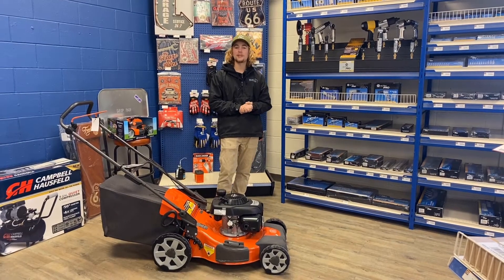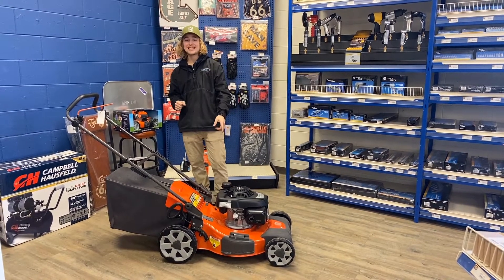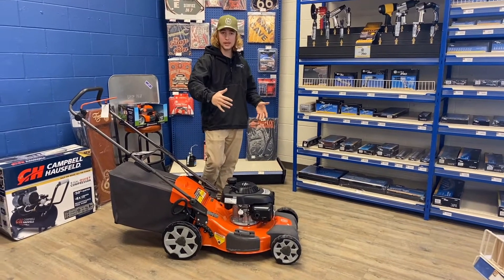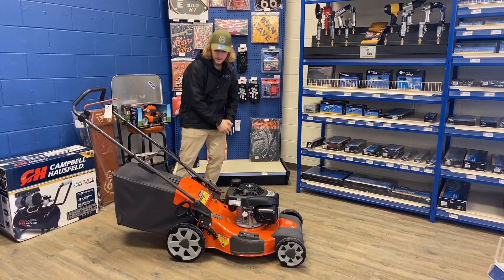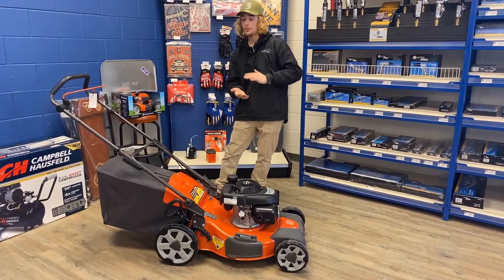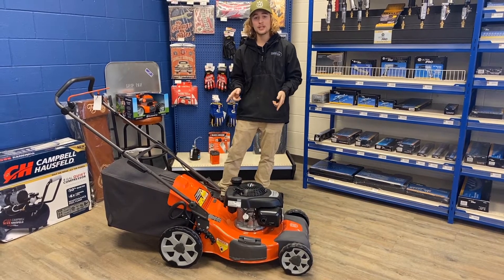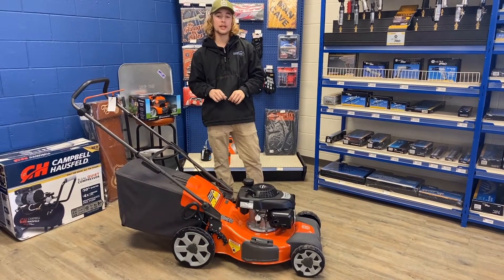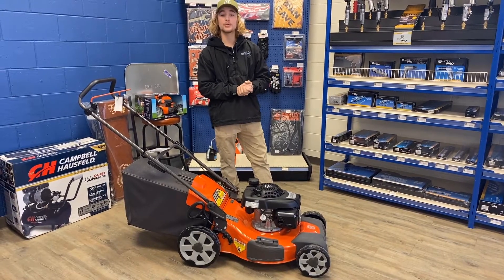Husqvarna L221P Push Mower with Honda Engine | Model # 967 993 401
Available at Redwater NAPA – Husqvarna L221P Push Mower, currently one of the most affordable push mowers available through Husqvarna. Featuring the 160cc Honda GCV 160 engine and a convenient 1 step cutting height adjustment.

As with all premium Husqvarna push mowers, the L221P is equipped with 3 cutting modes:

Side Ejection
Collection/Bagging
Mulching

Come on down and check out our amazing line of Husqvarna products like this Husqvarna Push Mower Model L221P

If you or anyone you know is interested in any of our Redwater Husqvarna products give us a call at .

4719 48 Ave
Redwater, AB
T0A 2W0